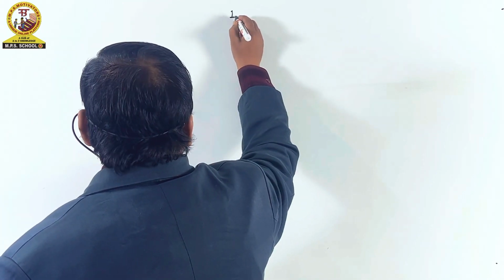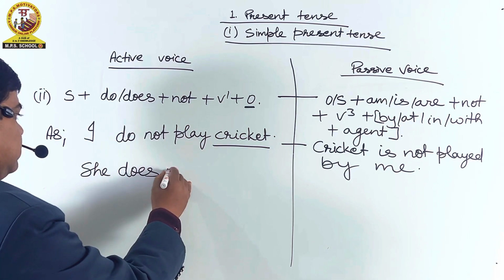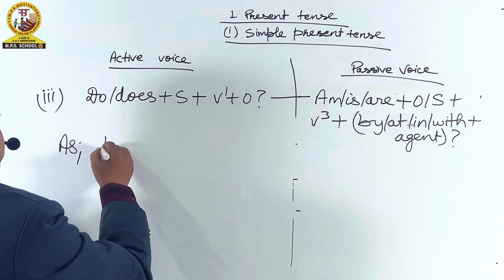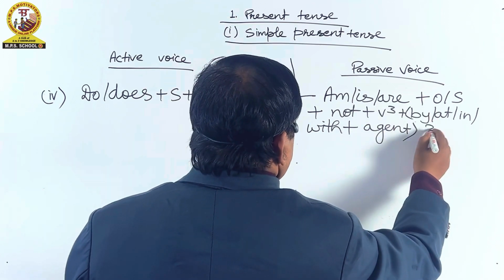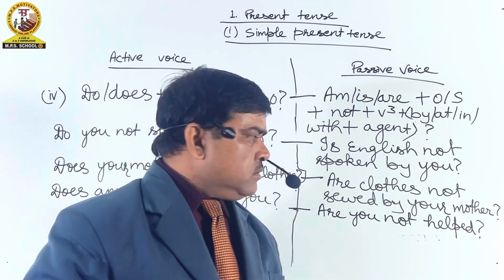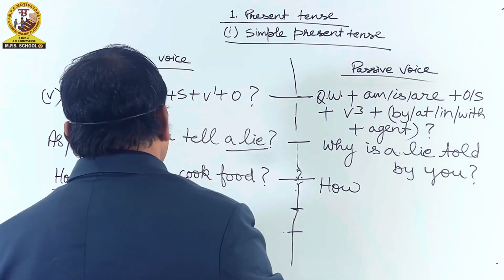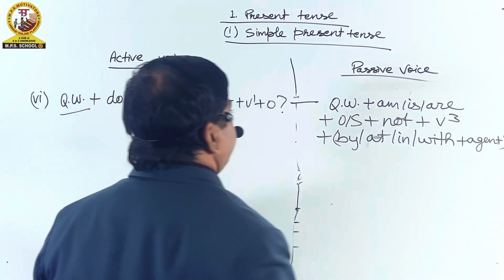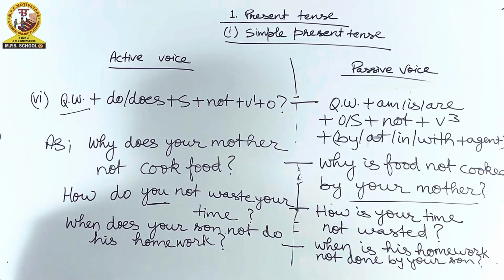Voice | Part 2 | Simple present tense 2/2